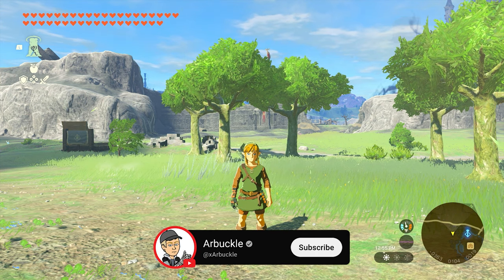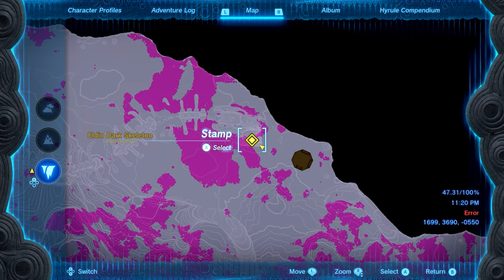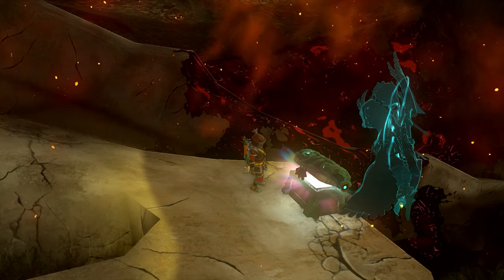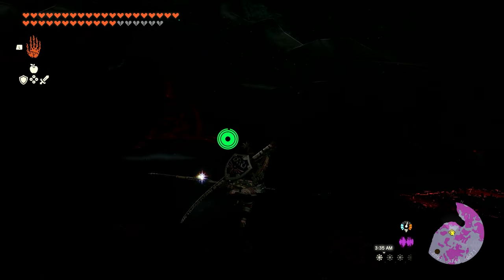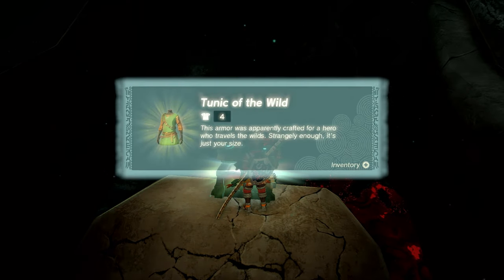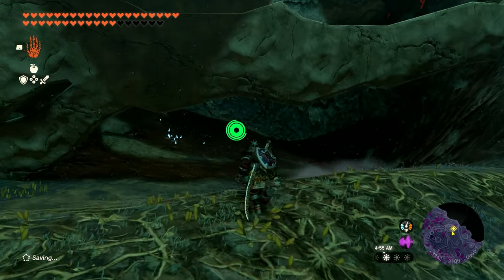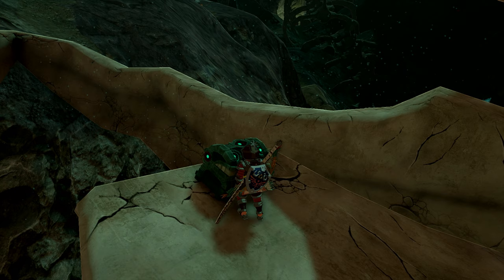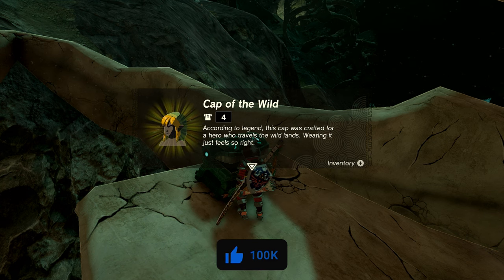How To Find The FULL Wild Armor Set in Zelda Tears of the Kingdom (STEP-BY-STEP)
0:00 Trousers of the Wild
00:29 Tunic of the Wild
00:54 Cap of the Wild

In this video, I show you How To Find The FULL Wild Armor Set in Zelda Tears of the Kingdom (STEP-BY-STEP)